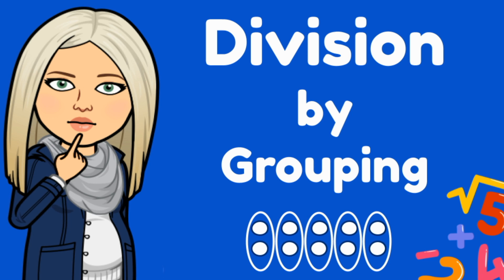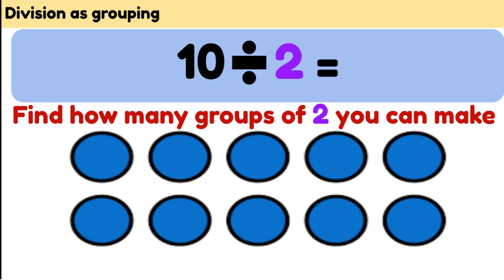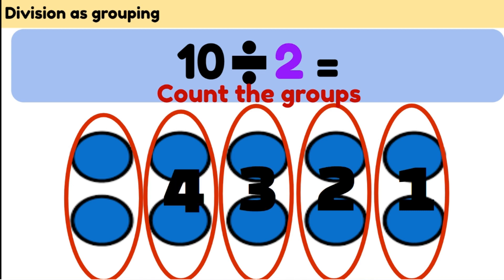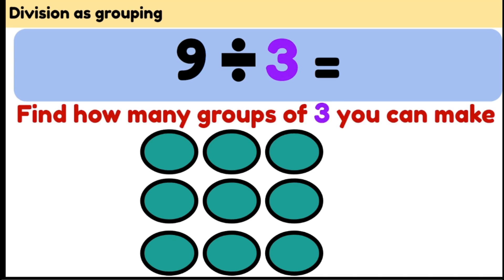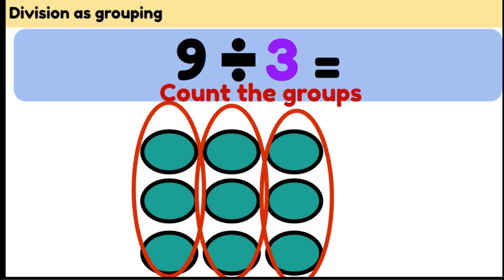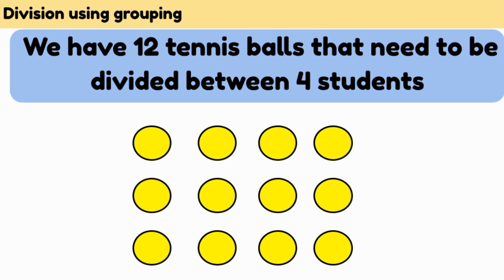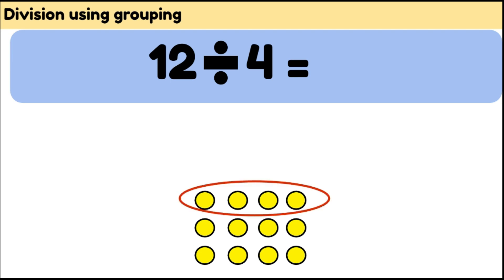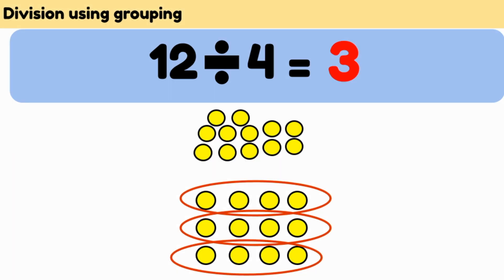Mini Maths Tutorial Division as Grouping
Division as grouping with modelled examples

Year 1
AC9M1N06:Use mathematical modelling to solve practical problems involving equal sharing and grouping; represent the situations with diagrams, physical and virtual materials, and use calculation strategies to solve the problem
Year 2
AC9M2N05: Multiply and divide by one-digit numbers using repeated addition, equal grouping, arrays, and partitioning to support a variety of calculation strategies
Prep
AC9MFN06:Represent practical situations that involve equal sharing and grouping with physical and virtual materials and use counting or subitising strategies